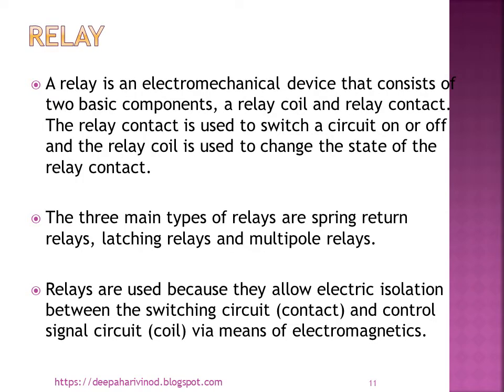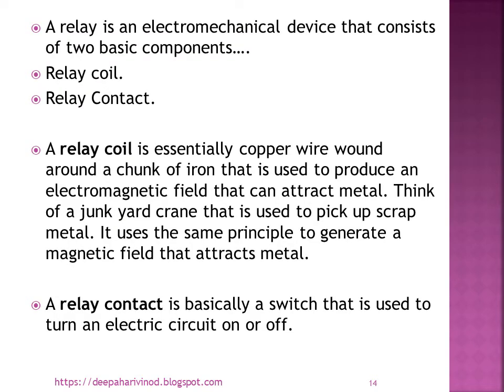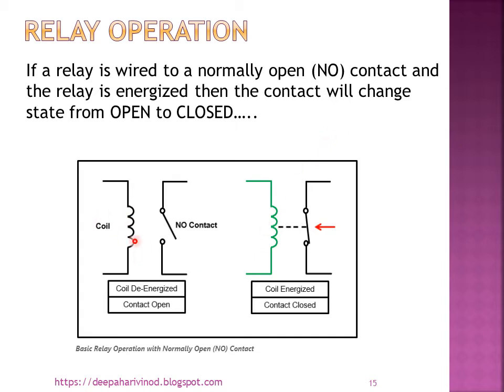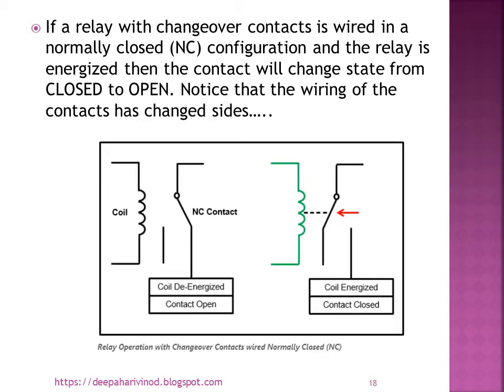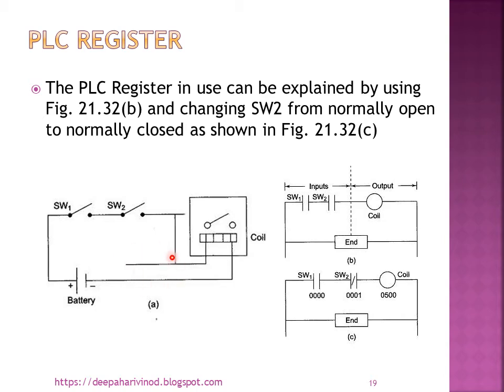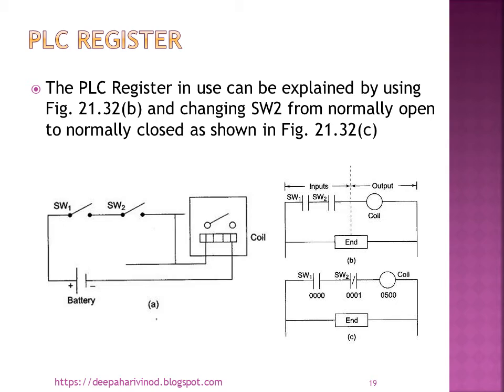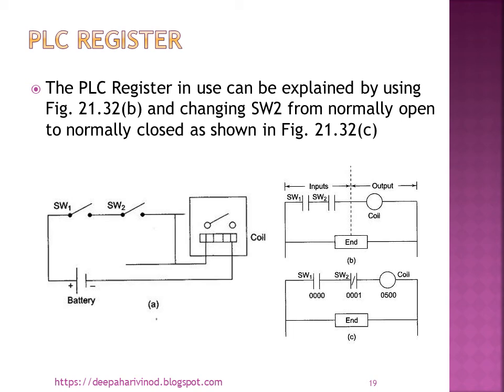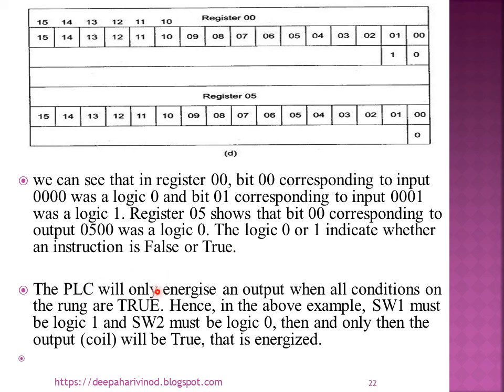Module 5 PLC